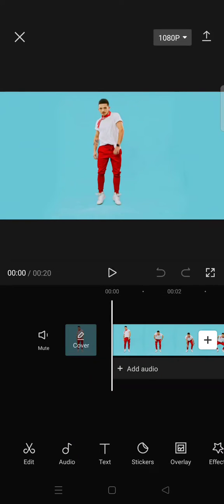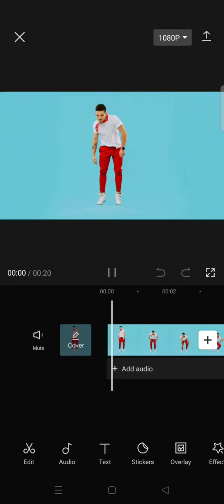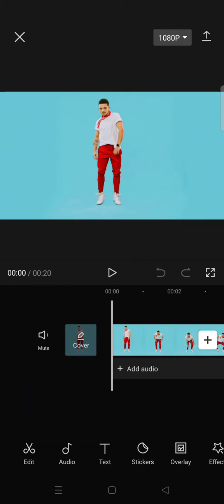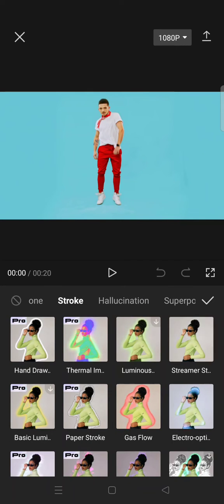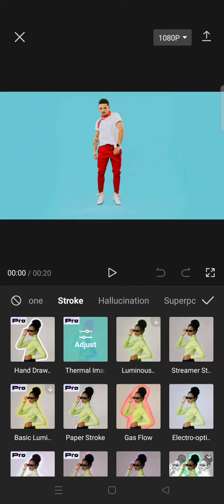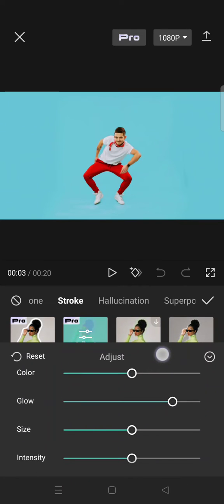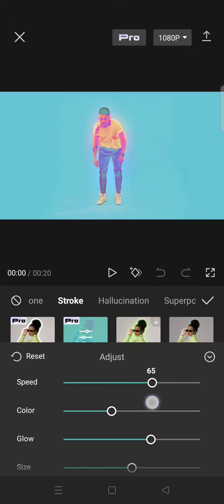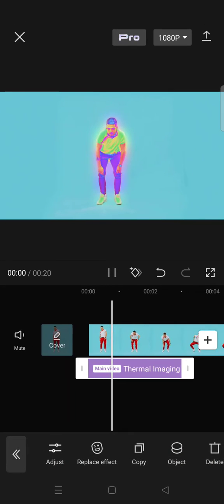[STRUGGLING TO ADD THERMAL IMAGING EFFECTS ON CAPCUT?] How to Easily Apply Stunning Thermal Effects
Try the new Thermal Imaging Effect for your next edits in CapCut